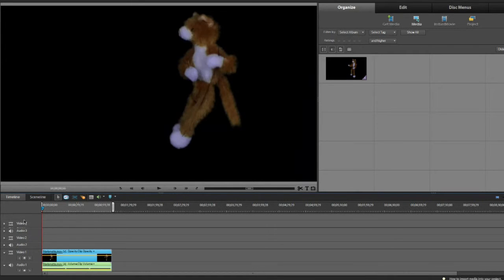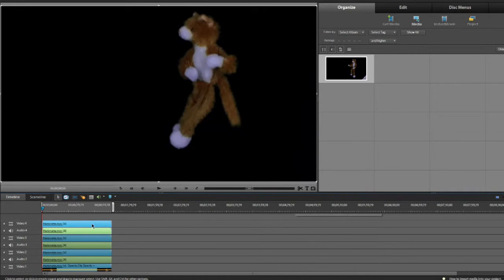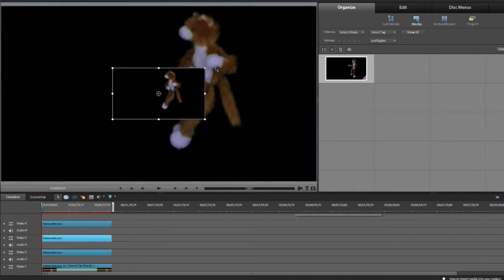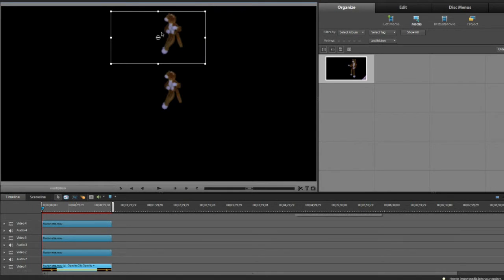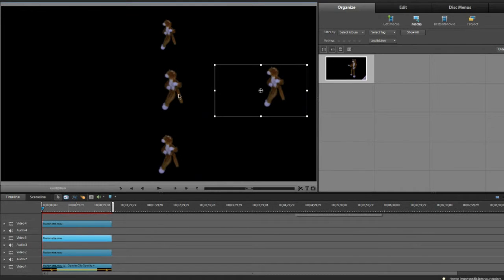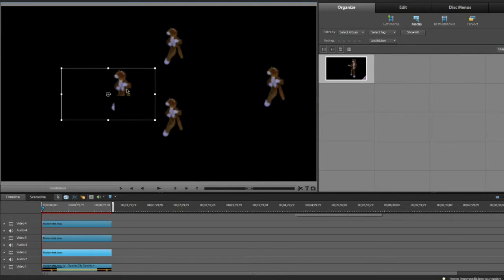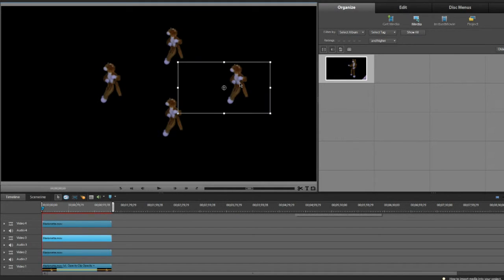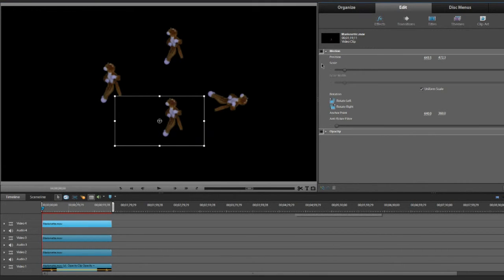How to Create Your Own Hologram Video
In this video, you will learn how to make a hologram pyramid video!! This video is kid-friendly and made by a kid!!